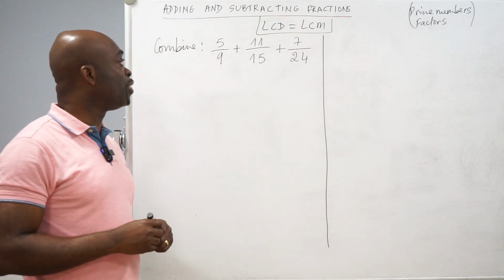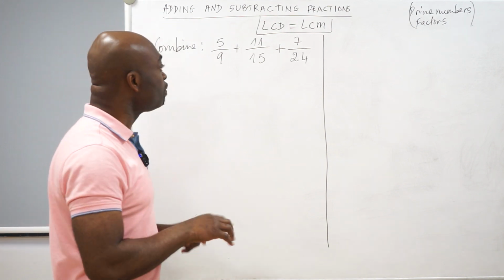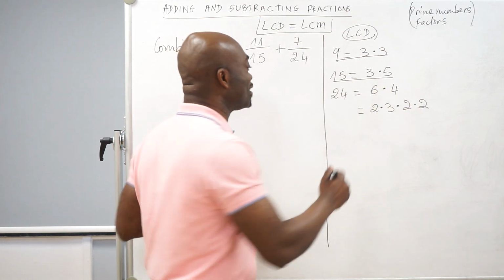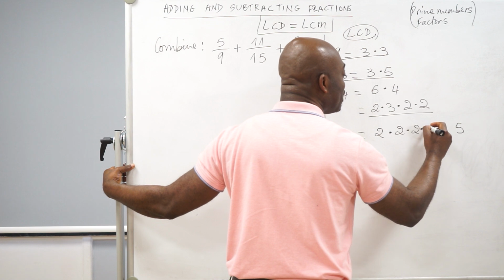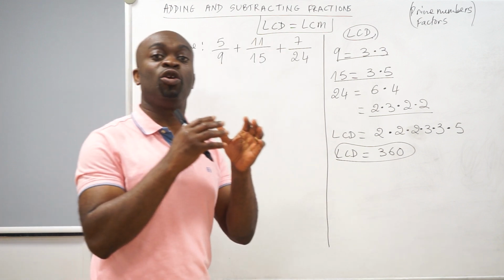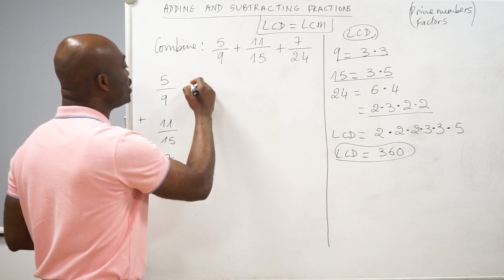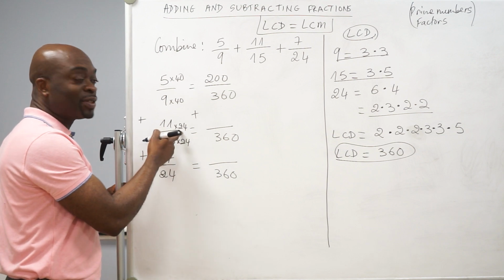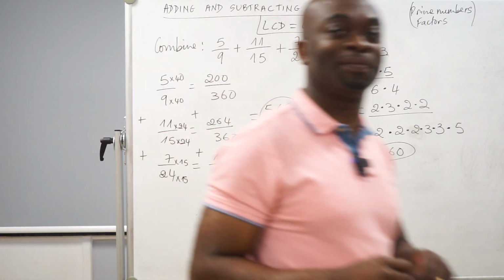Add and Subtract Multiple Fractions